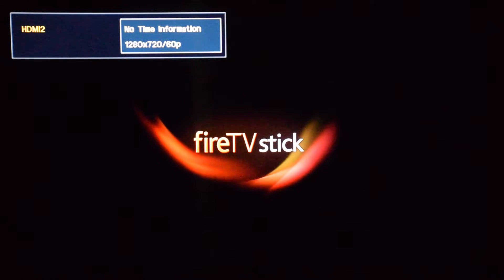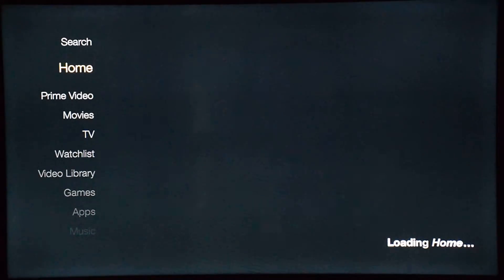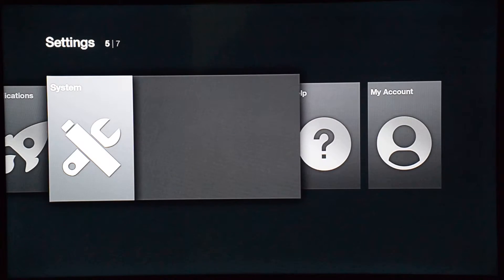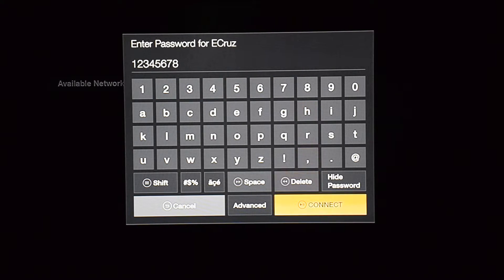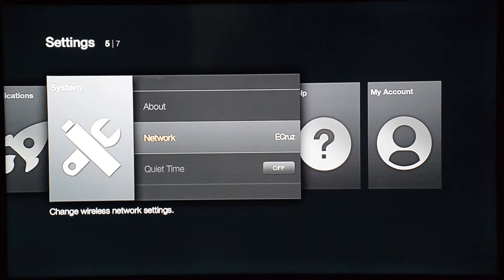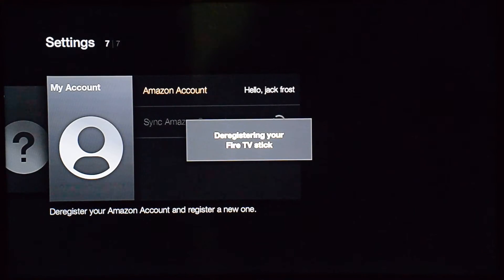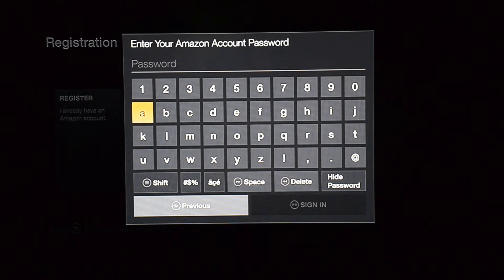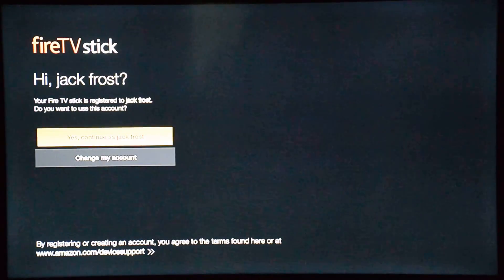FireTV Stick Setup Guide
Learn how to setup your FireTV Stick by following this video.